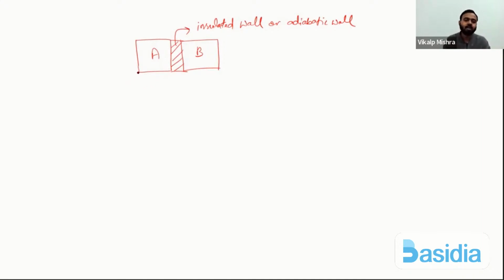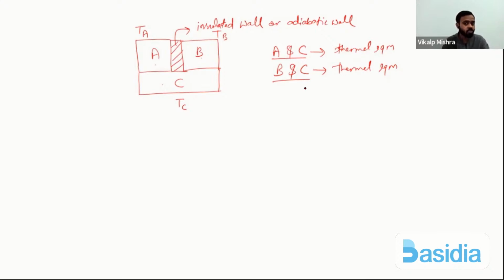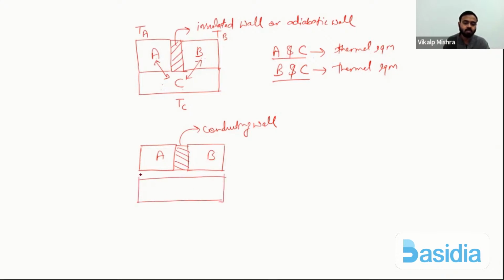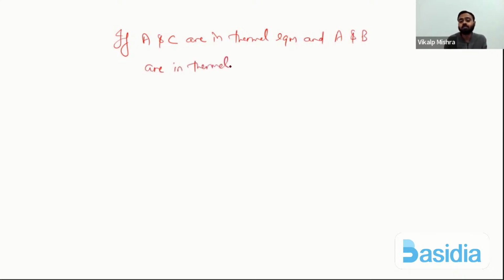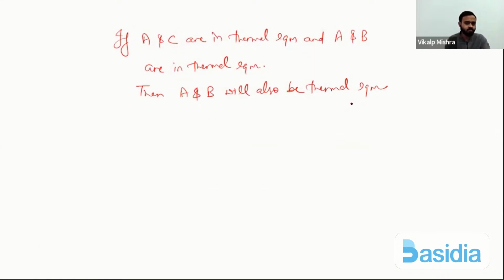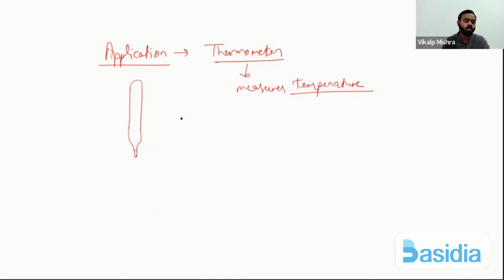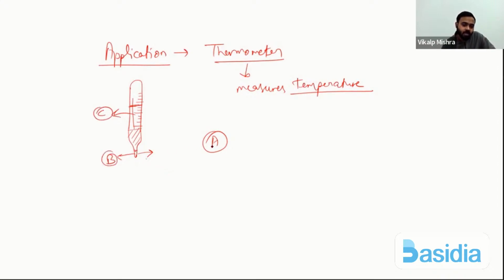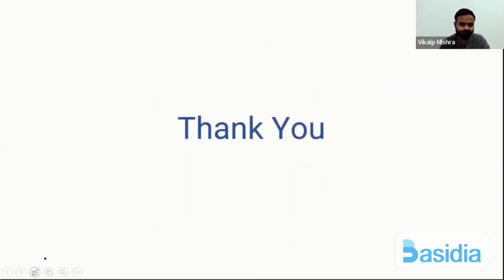Zeroth Law Of Thermodynamics